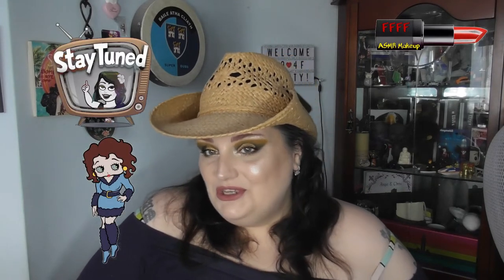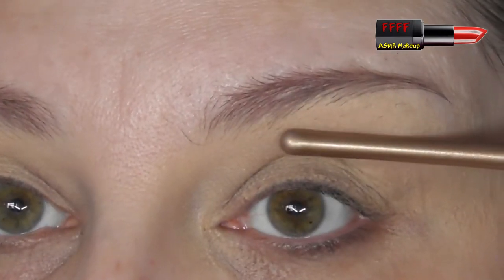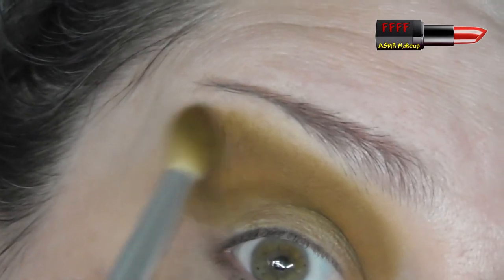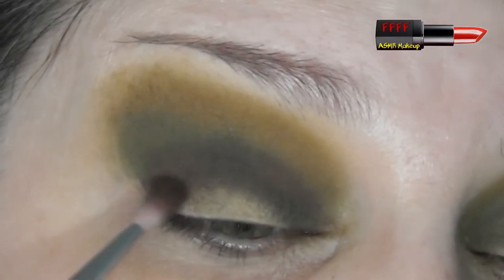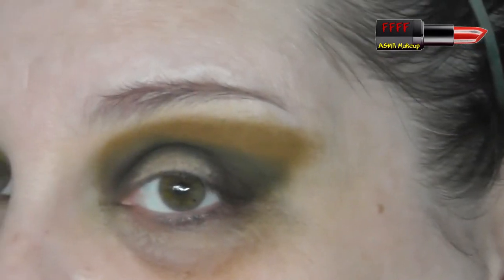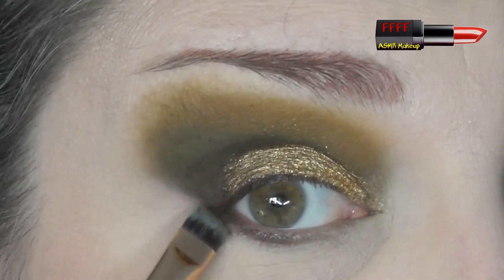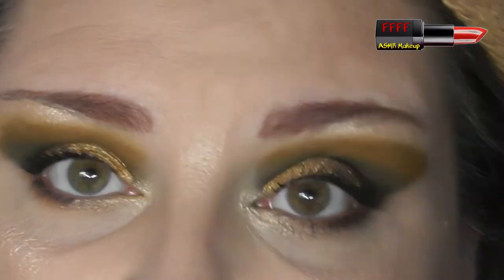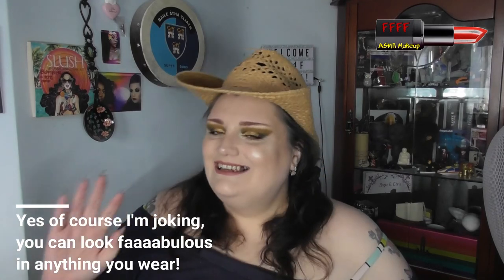Low Buy 2019 Episode 14 - Safari Raine Palette Review | ASMR Makeup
Although I've popped this into my low buy playlist, technically this Coloured Raine palette was part of my birthday present from my darling hubby.  I love the colour story of this palette so I hope you enjoy this film.